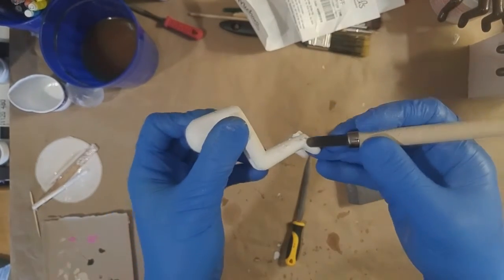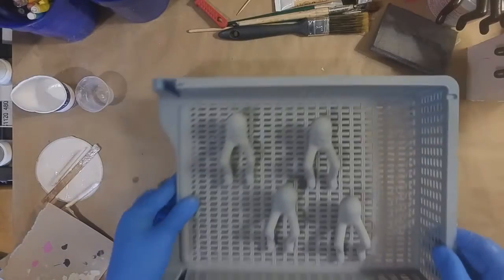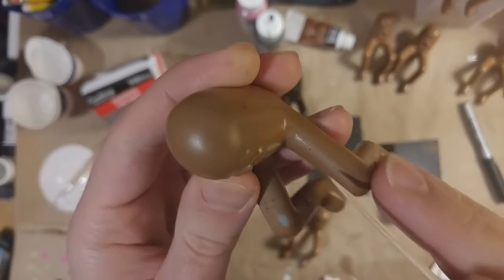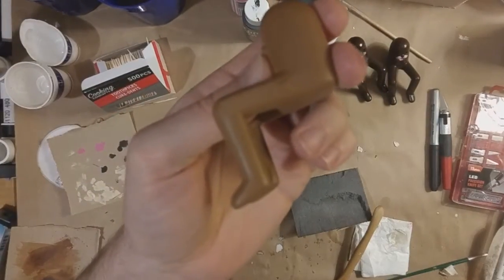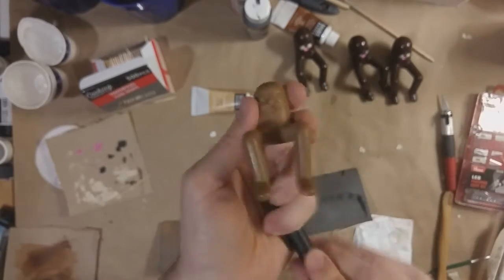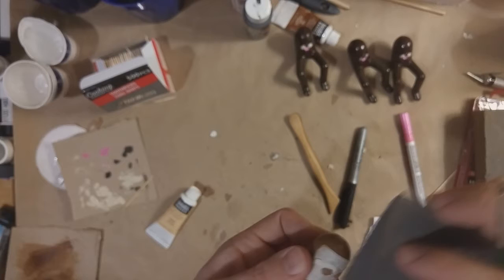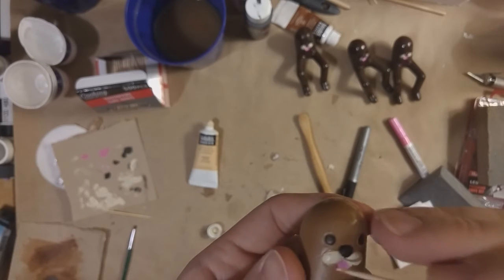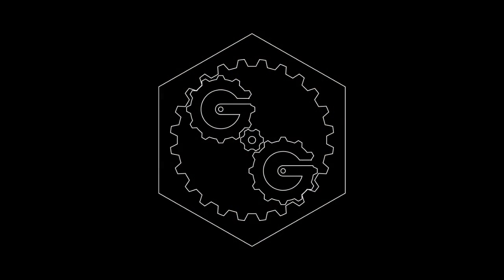Gondola pt 6 - Paint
With this, we wrap up my 2nd mold making project and cover the difficulties of trying to spray paint a bunch of stuff in freezing temperatures. Be sure to watch the previous videos if you haven't already, and keep an eye on the channel for more announcements and new projects.

Follow me on some other sites and drop me a message if you've got questions or suggestions for how I can improve or what I should make next.